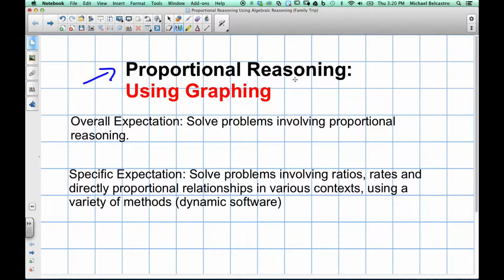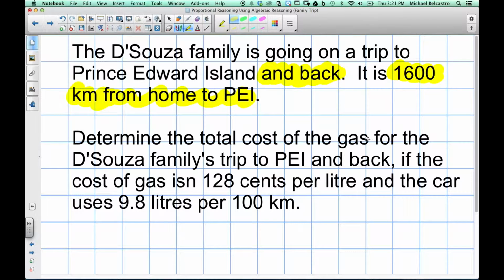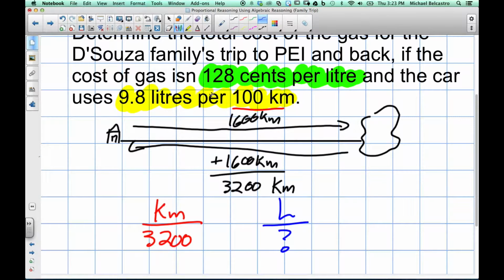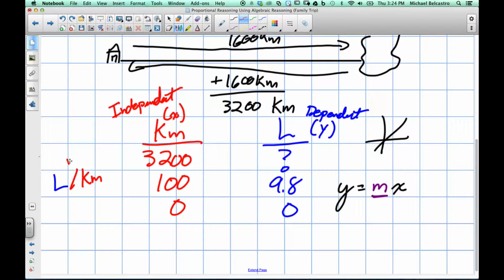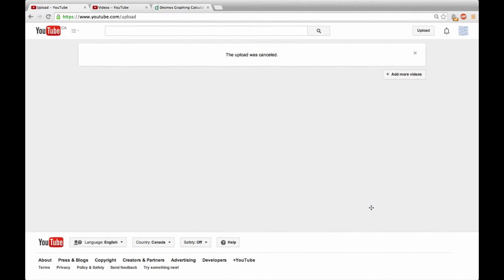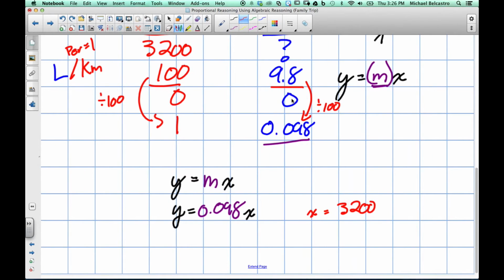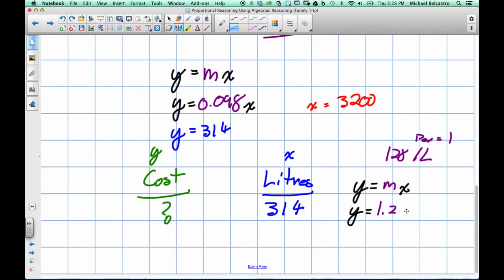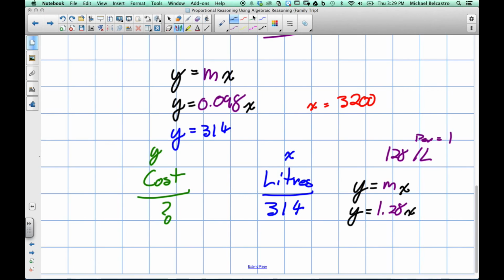Proportional Reasoning Using Graphing (Family Trip)